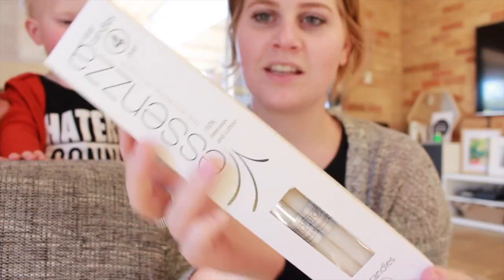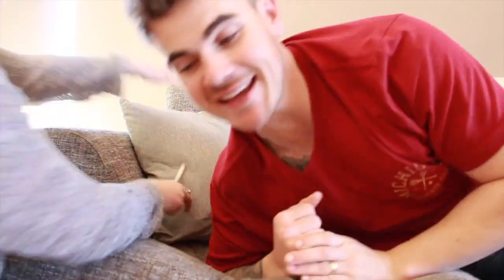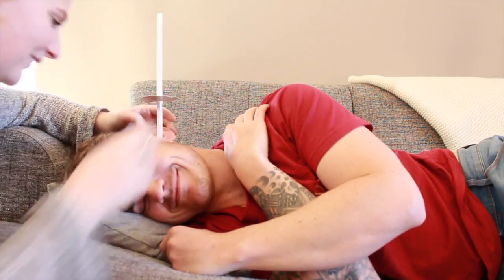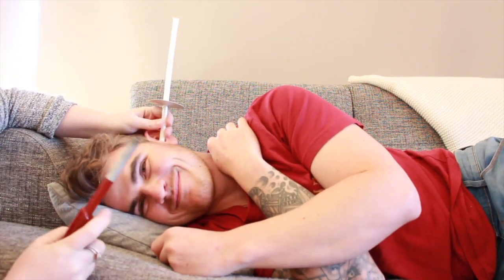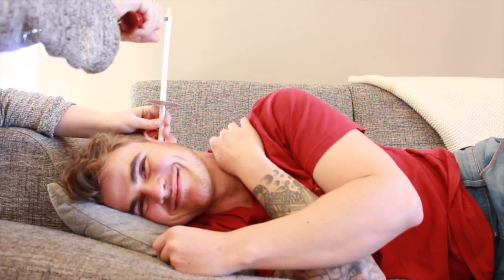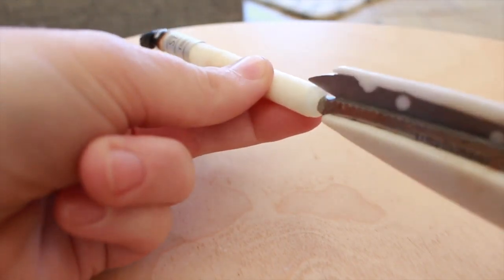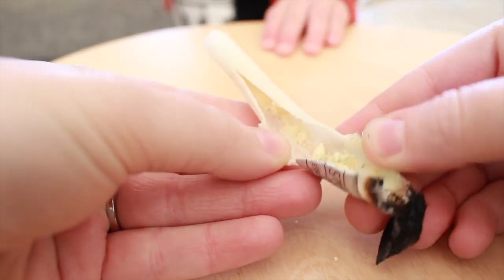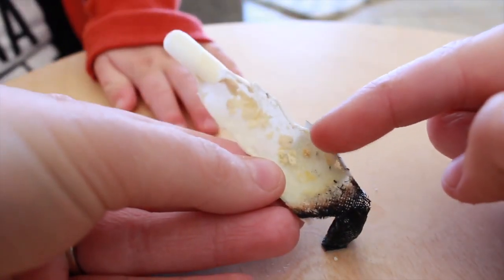EAR WAX CANDLES | GROSS AND NASTY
Aimee heard about this ear wax candles that can clean all the wax from your ears so we had to go and get some and try them out and see all the nasty and gross thing that were about to come out of our ears

Warnbro WA
Australia 6169